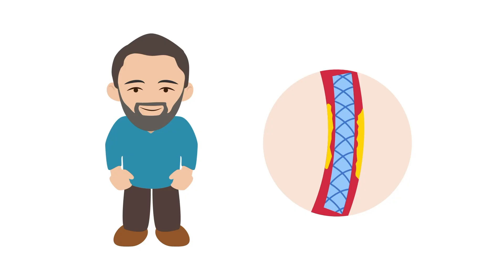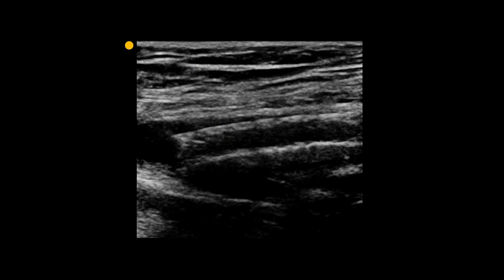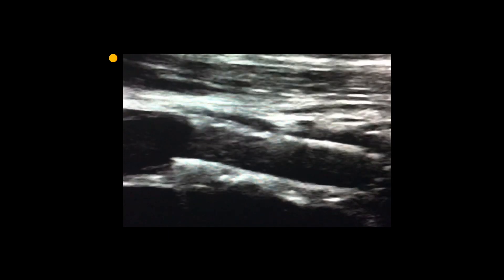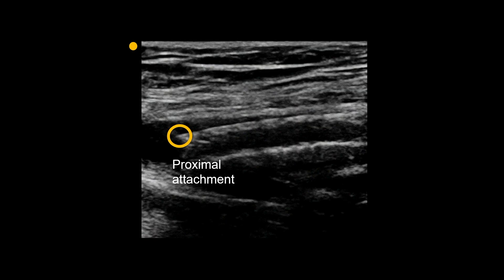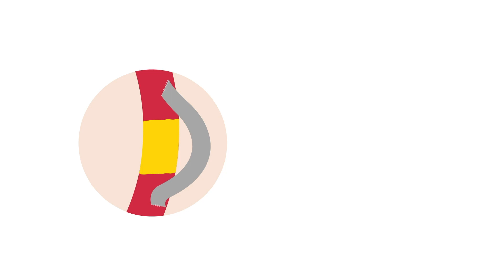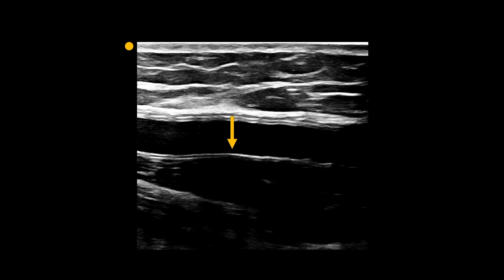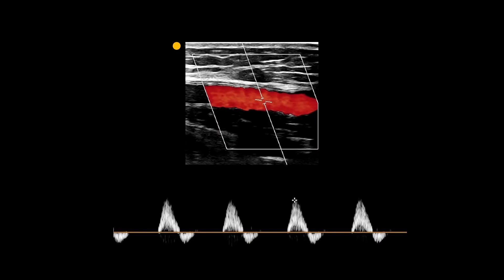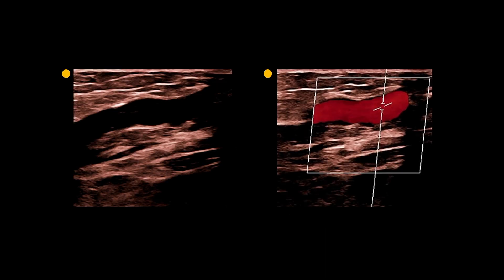Evaluating stents and bypass grafts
By the conclusion of this video, from our Ultrasound Masterclass: Arteries of the Legs course, you will be able to confidently identify stents and grafts on ultrasound.

Manage arterial disease with the help of ultrasound. This course will get you up to speed on all you need to know.